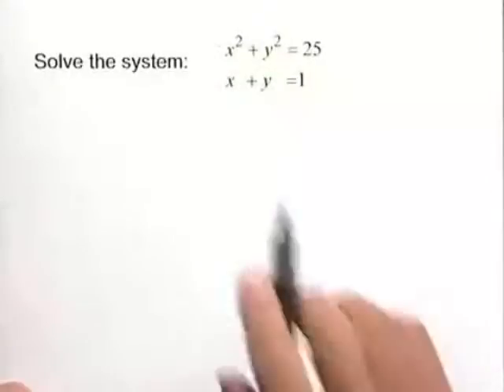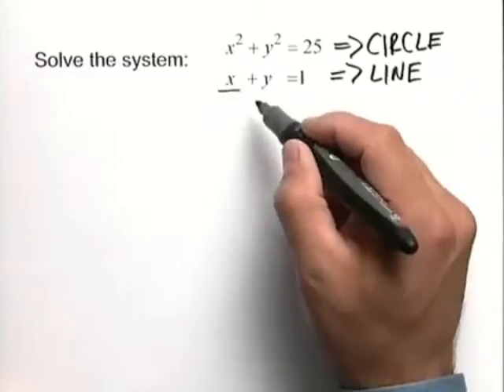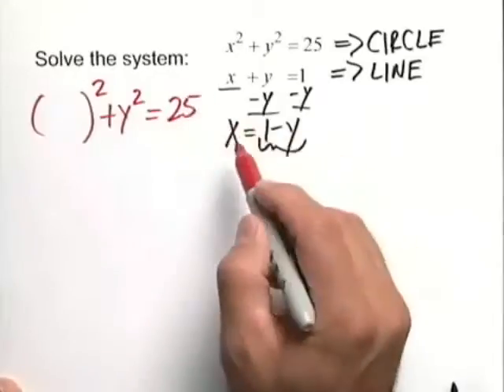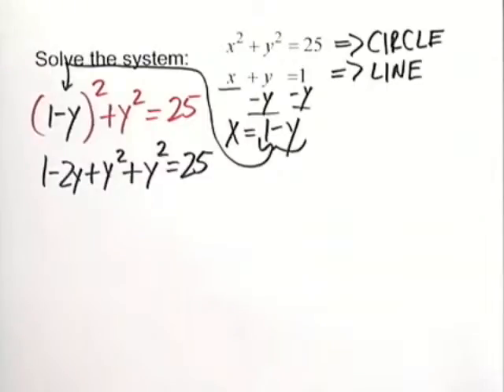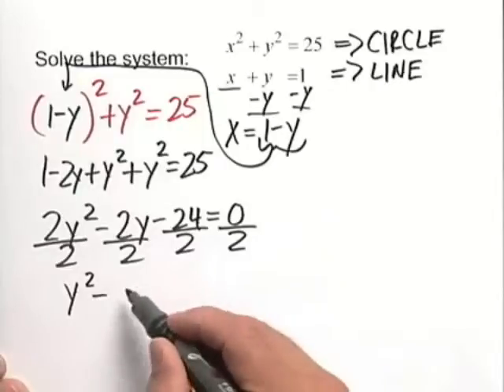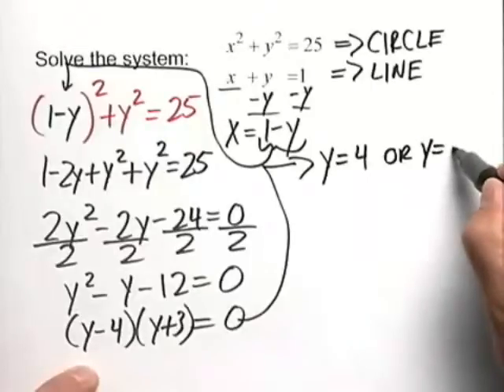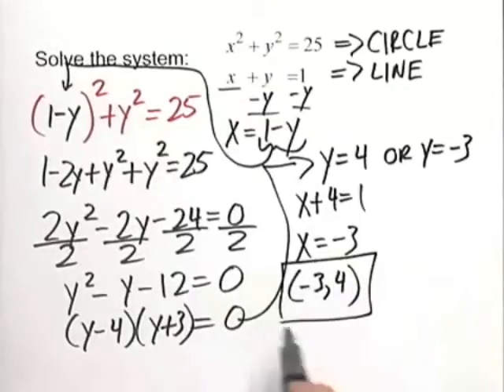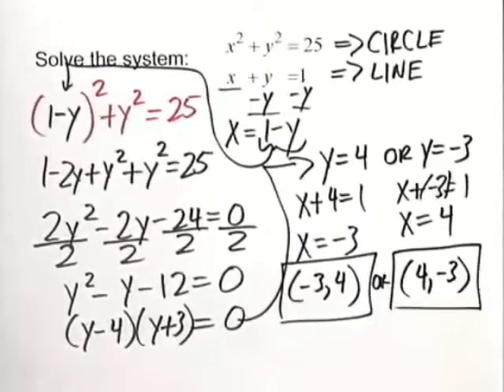Blitzer CA EFA 3e ChapterTestPrepVideo CH5 #04